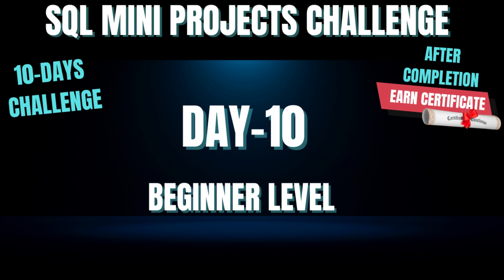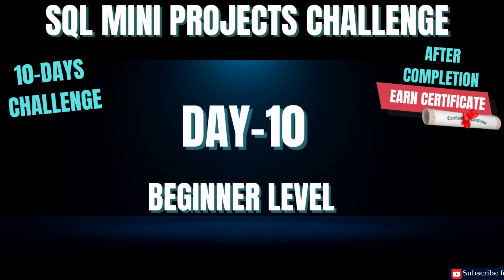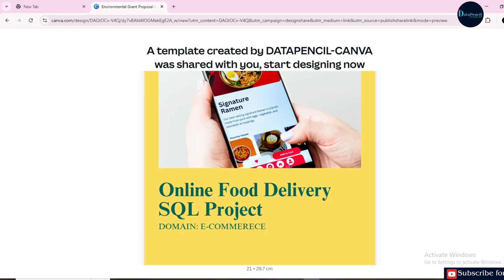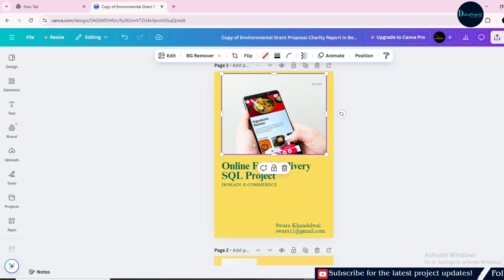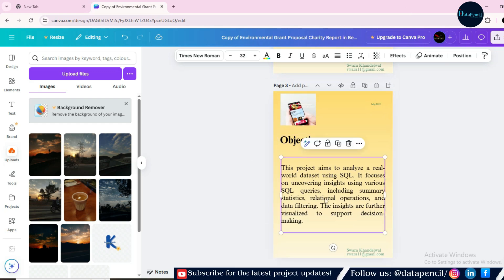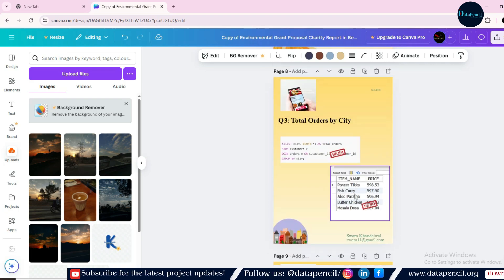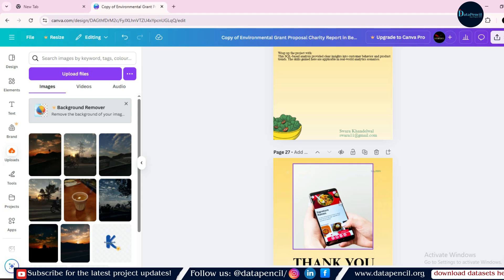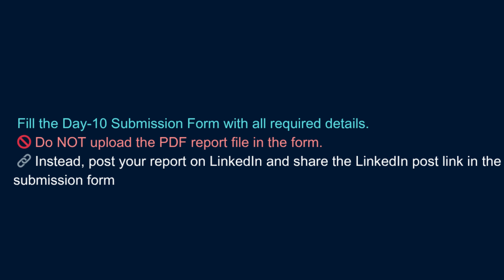Day 10 | SQL Mini Project Challenge 🔥|Online Food Delivery App#dataanalytics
🎉 Day 10 – 10-Day SQL Mini Project Challenge | DataPencil

Welcome to Day 10 – the final day of the 10-Day SQL Mini Project Challenge by DataPencil.
Today’s task brings everything together, testing your end-to-end SQL skills through a comprehensive analysis scenario.

The challenge is open to start anytime, but completion must strictly follow the Rulebook guidelines.
Certificates are issued only to participants who successfully submit all 10 days.

🎓 Certificate by DataPencil
ISO 9001:2015 Certified | MSME Registered

🗂️ Today’s Focus: Report Building + Storytelling
In this session, you'll learn how to:
✅ Structure a professional SQL project report
✅ Document key business insights extracted from your queries
✅ Organize your SQL code, logic, and outputs clearly
✅ Create charts & dashboards using Excel, Power BI, or Canva
✅ Make your report submission-ready for certification

📋 Your Report Should Include:
📌 Executive Summary – What's this project all about?
📌 Data Overview – Describe tables: Customers, Orders, Order_Details, Products
📌 SQL Screenshots or Output Tables
📌 Visualizations – Pie charts, bar graphs, trends (Excel / Power BI / Canva)
📌 Insights & Recommendations – What did you discover?
📌 Conclusion – Wrap-up thoughts or challenges faced

📌 Why This Final Report Matters:
📎 Showcases your ability to turn data into decisions
📎 Makes you interview-ready with a project to discuss
📎 Qualifies you for your MSME-recognized Certificate
📎 Becomes part of your Data Analyst Portfolio

📝 Submissions are accepted day-wise only – Make sure you don’t skip a day!

🎓 Certificate by:
DataPencil — ISO 9001:2015 Certified | MSME Registered | Govt Recognized

SQL, SQL Project, Beginner SQL, DataPencil, SQL Final Report, SQL Challenge, SQL with Certificate,